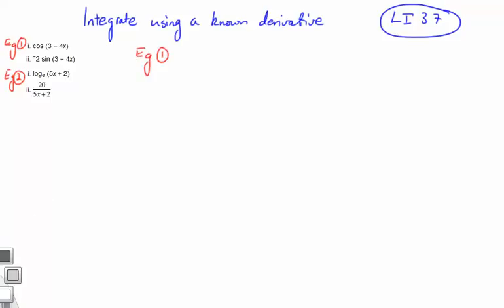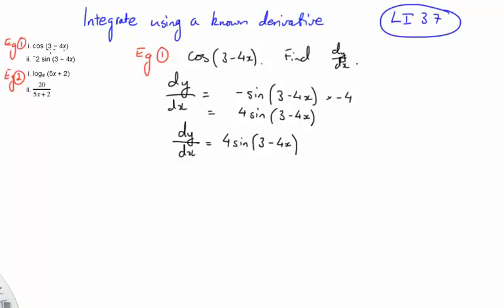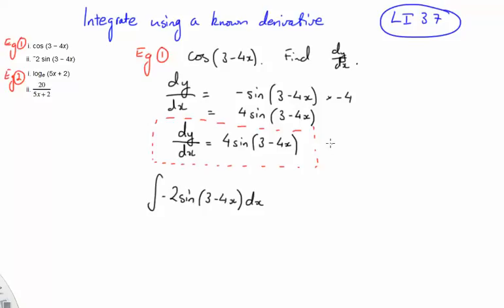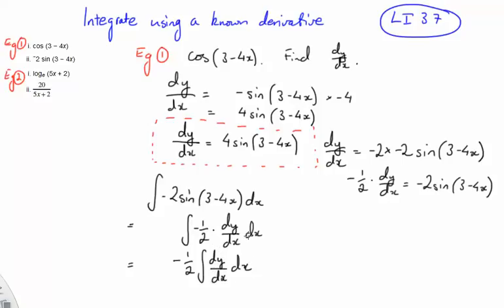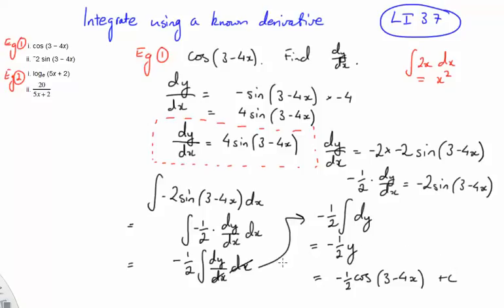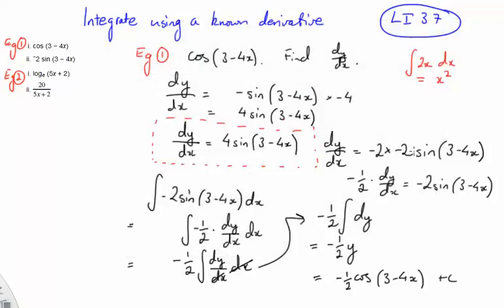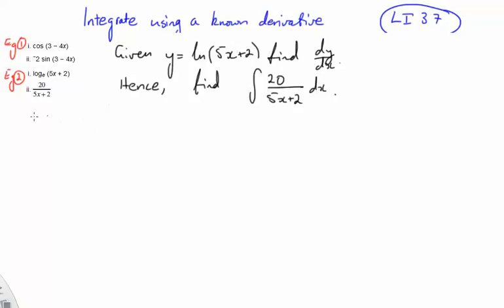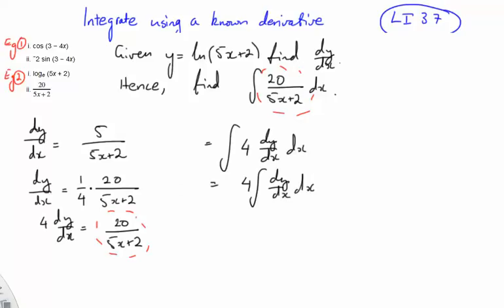37 Integrate using a known derivative